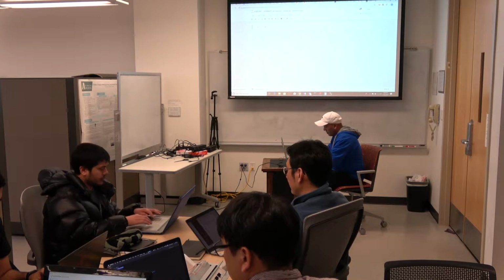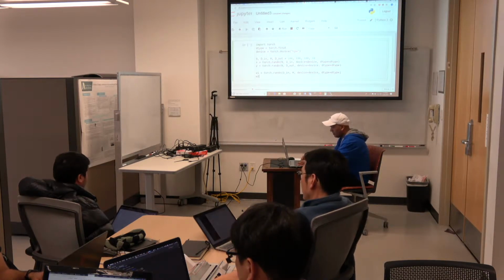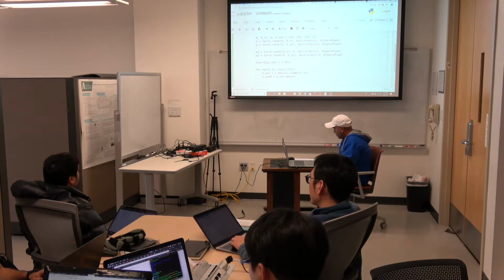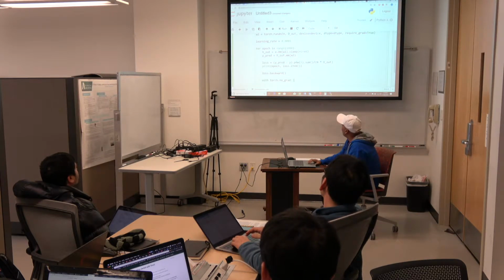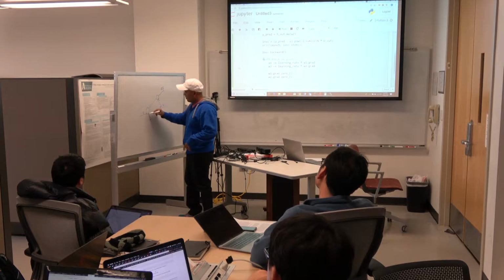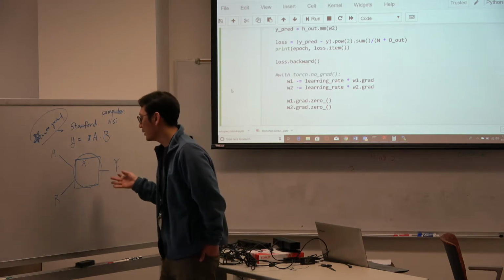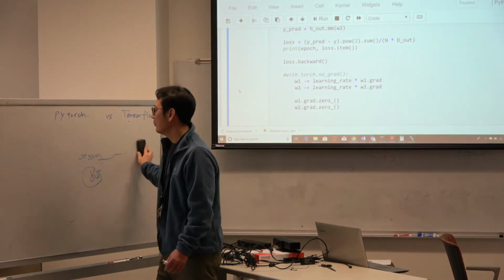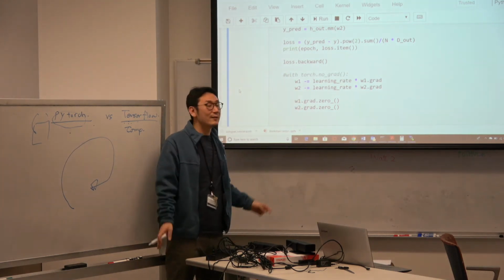HDI Laboratory seminar PyTorch, January 30th, 2019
PyTorch implementation of Perceptron Neural Network, with one hidden Layer using autograd feature.
Hidden layer activation function: Relu
Output layer activation function: Linear